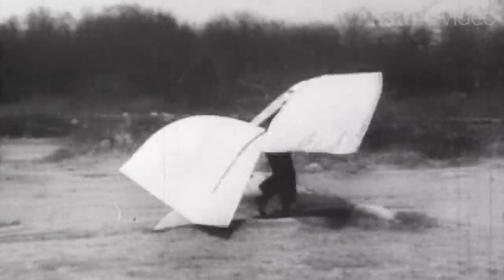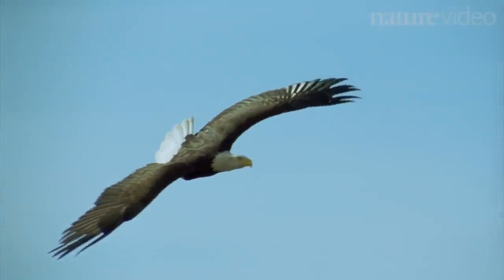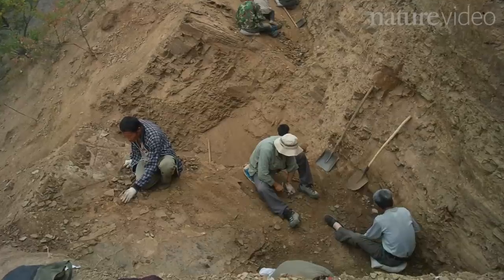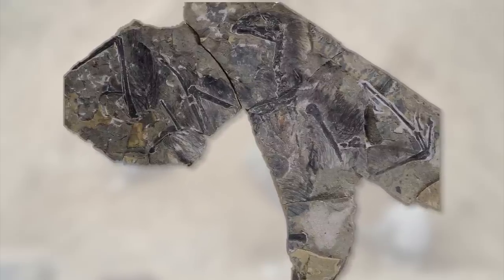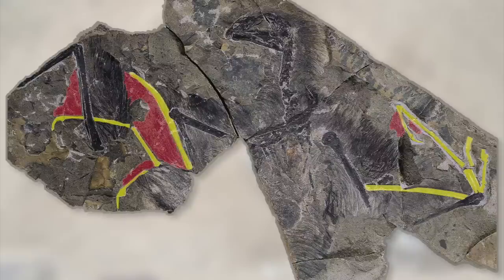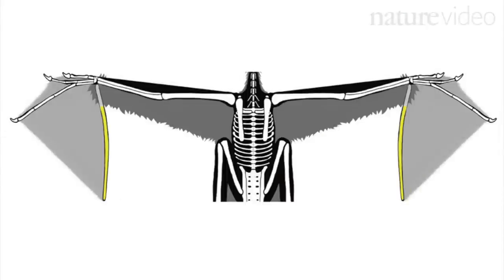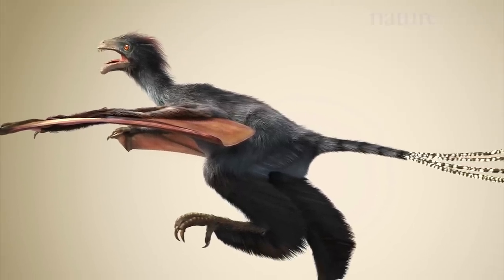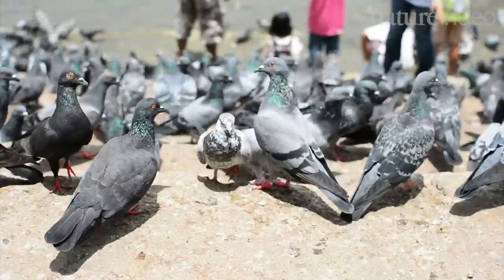A new dinosaur: Flying without feathers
Birds evolved from dinosaurs – but it wasn’t a smooth transition. Plenty of creatures tried different ways to get into the air – like this newly discovered dinosaur species, Yi qi, unearthed in China. This pigeon-sized creature had elongated fingers that held a membrane wing, more like a bat than a bird.  In this Nature Video, we look at what makes this fossil so special, and consider what this dinosaur may have looked like.